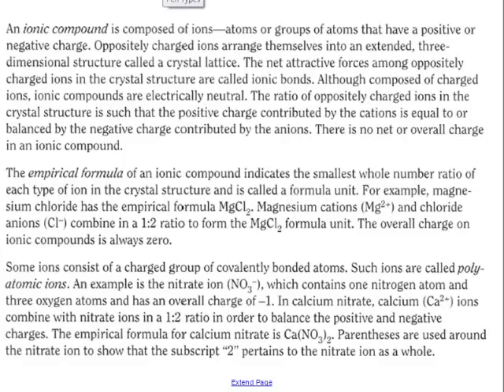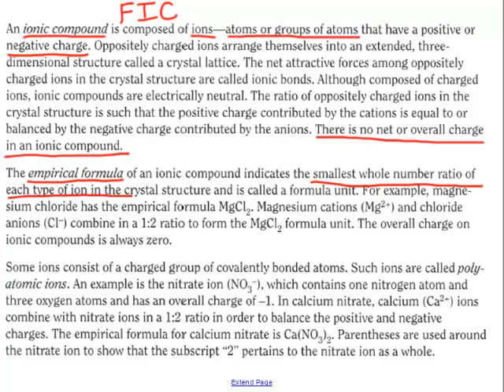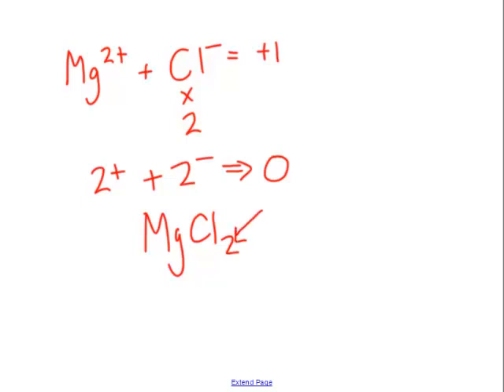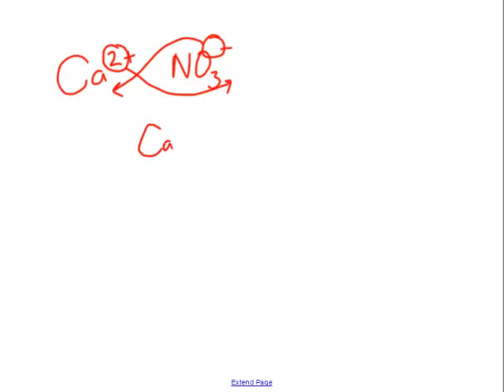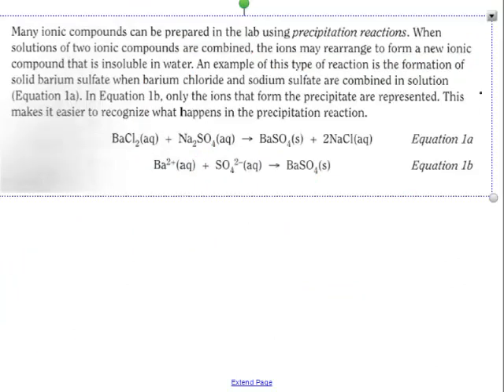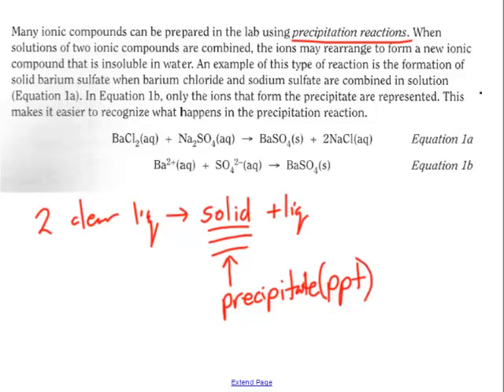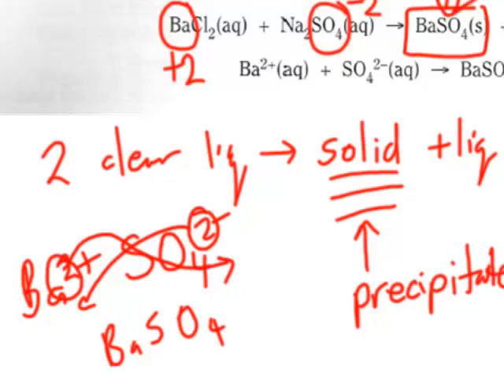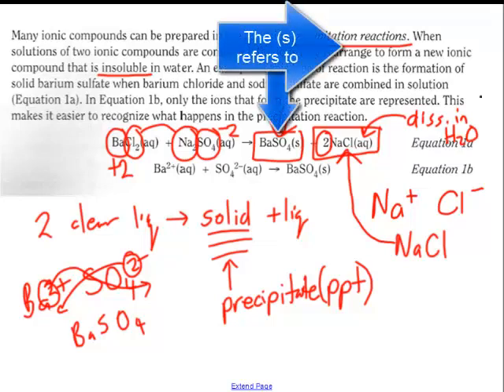Chemistry - Formula of an ionic compound preview